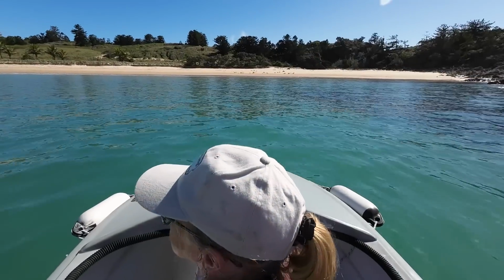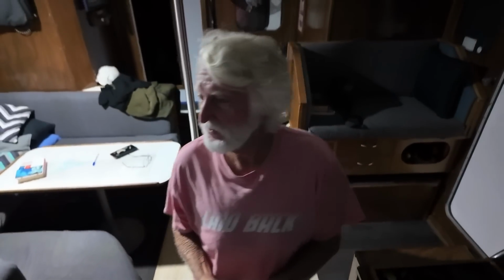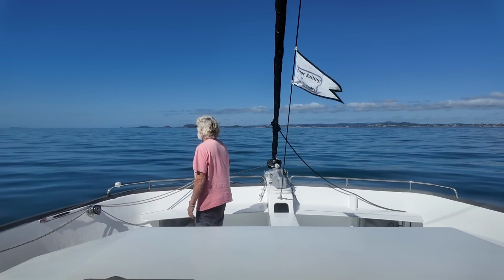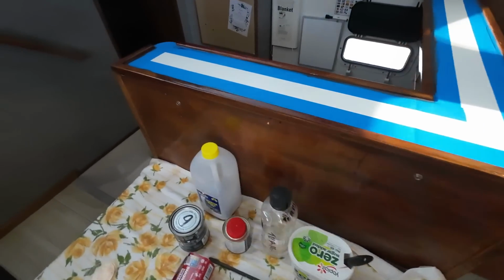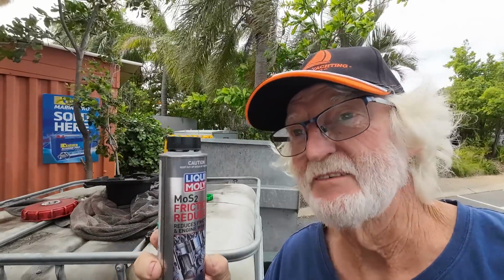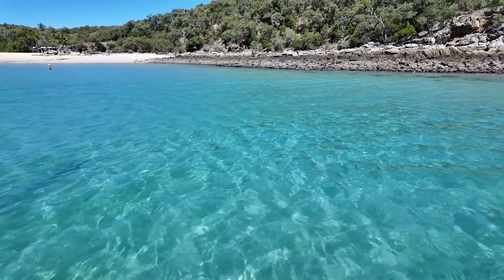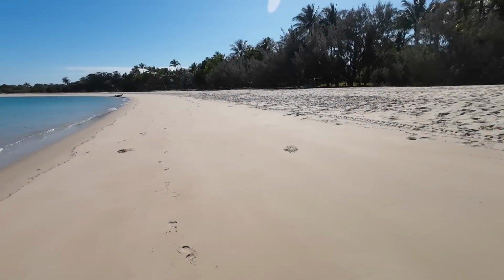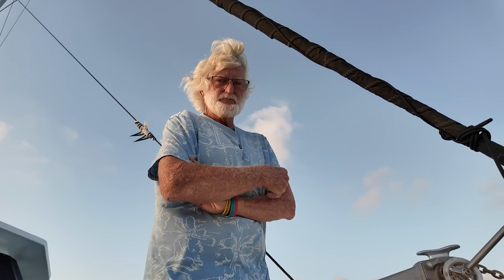Episode 24 Pearll Bay to Great Keppel Island 2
We find a great little bay thet gets us out of the northerlies, just around the corner from Pearl Bay.
We cruise extensively along the East Australian Coast on our 13 meter catamaran. Join us as we explore new cruising grounds, cross bars, fix all kinds of problems, ride out rough weather and live aboard for extended periods.